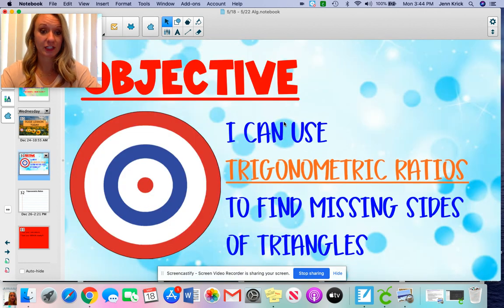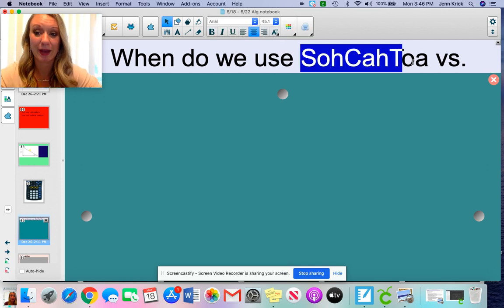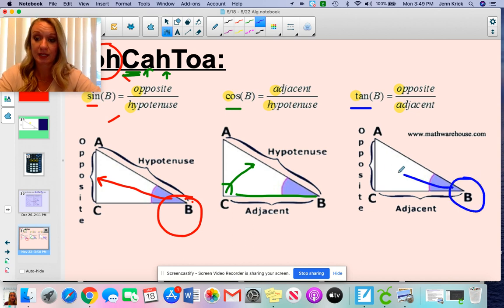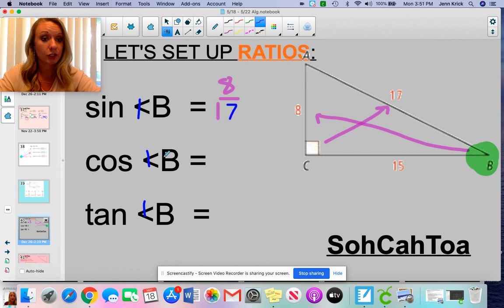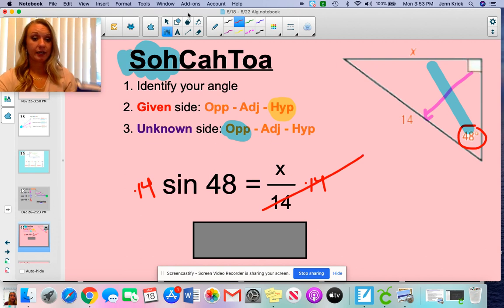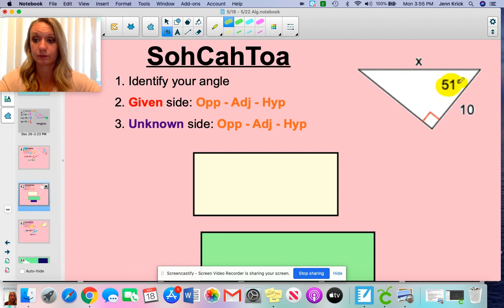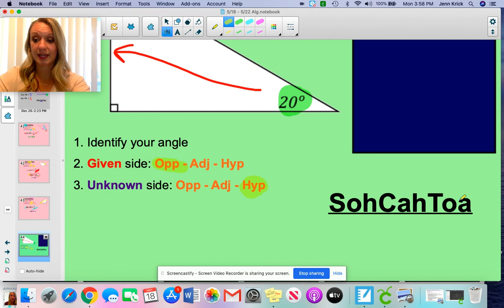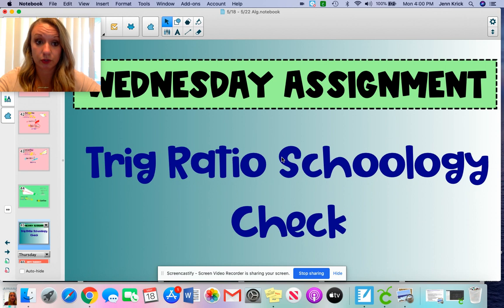5/20/20 TRIG RATIOS LESSON - ALGEBRA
5/20/20 Algebra Lesson
Trigonometric Ratios